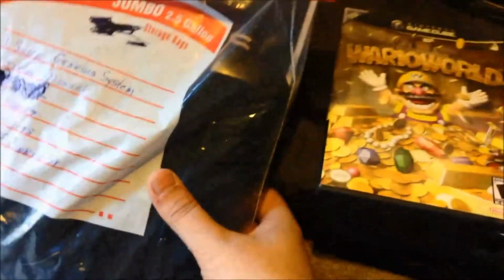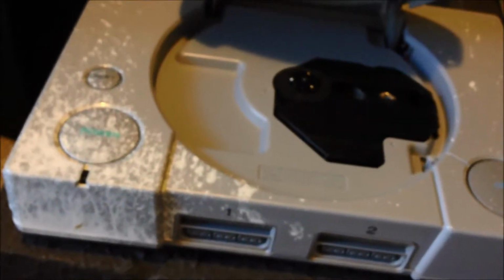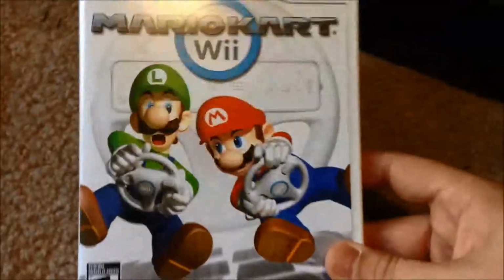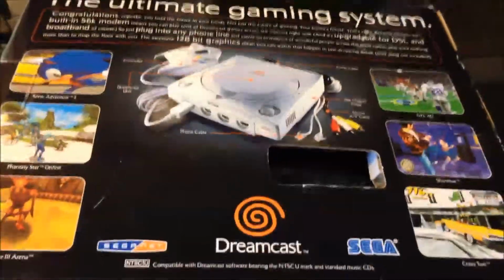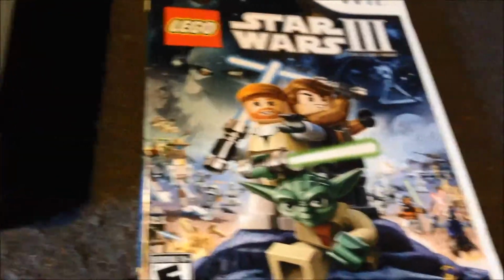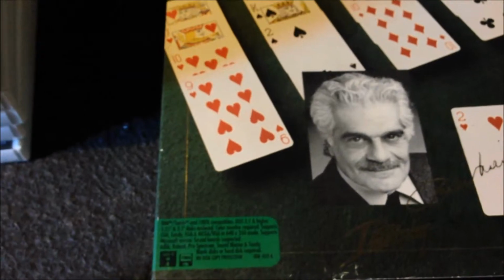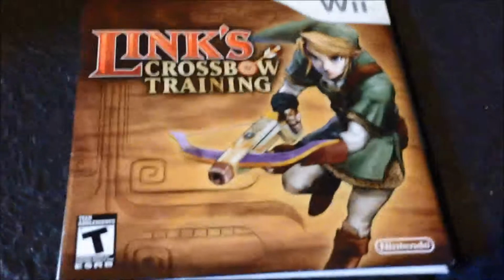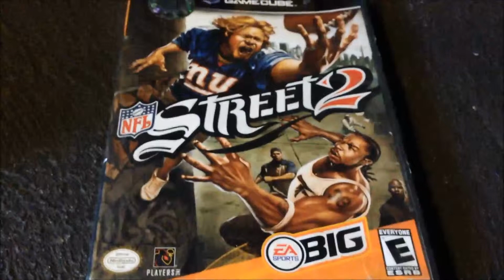Game Hunt Pickups Episode 4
Another episode of some finds. After a really bad Labor day weekend of garage sale hunting I came home with nothing.

This week...nothing amazing, but I did find some things. Always fun to find games, especially when you get them dirt cheap.